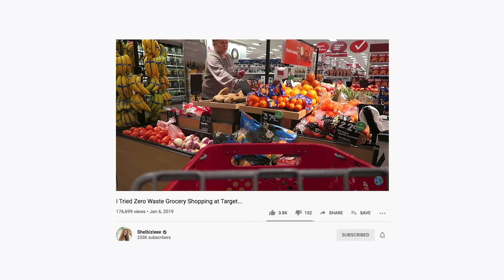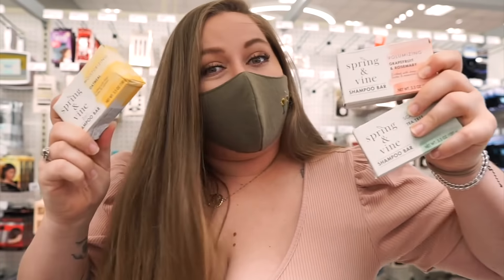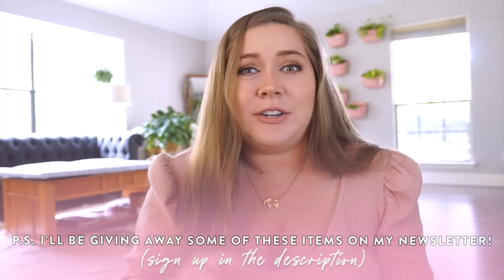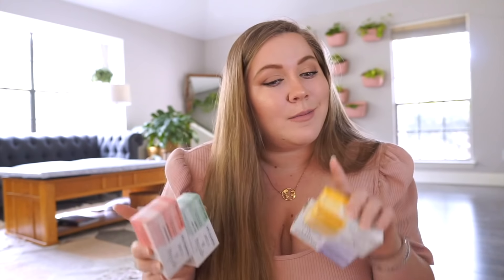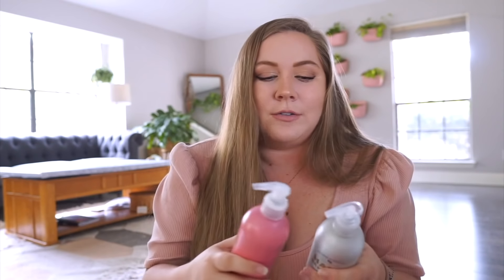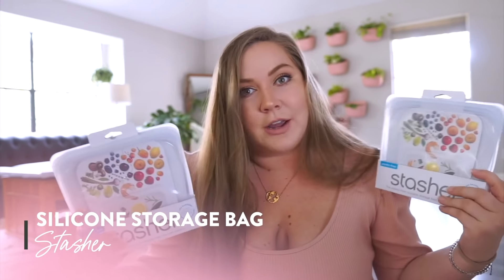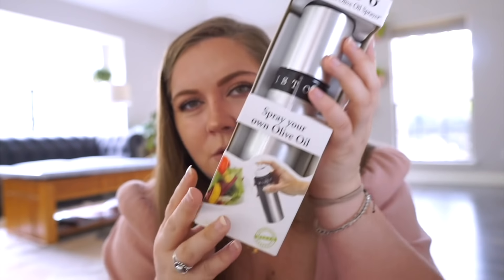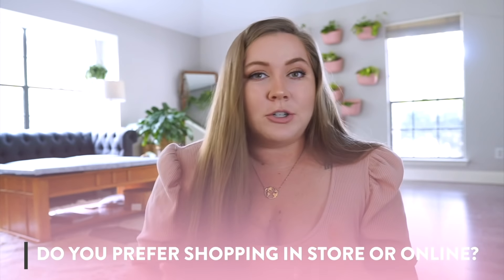i tried to find SUSTAINABLE swaps at Target!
super pumped to see so many sustainable swaps at Target! And a special thanks to Spring & Vine for being at Target & sponsoring this vid! Check them out here ▸▸▸